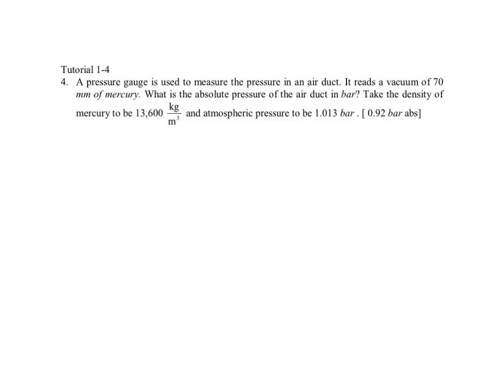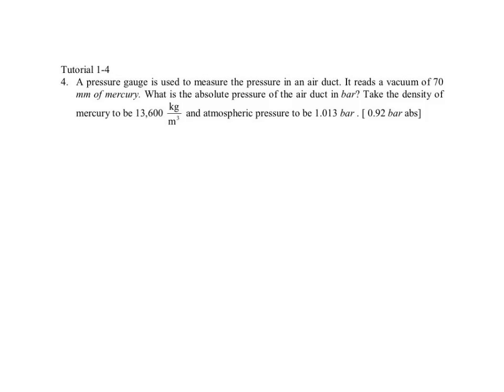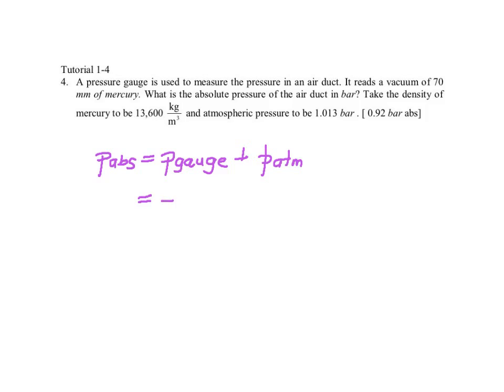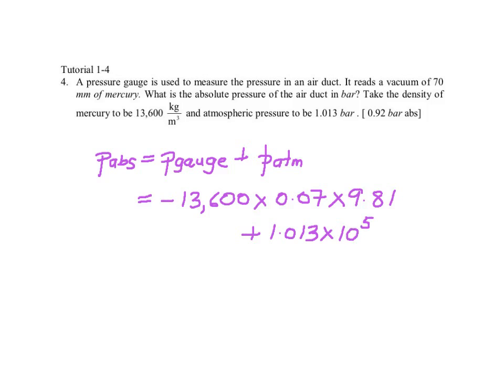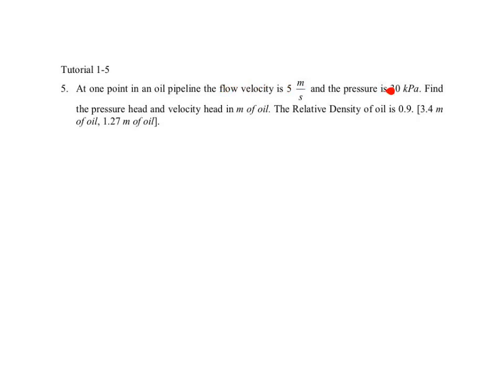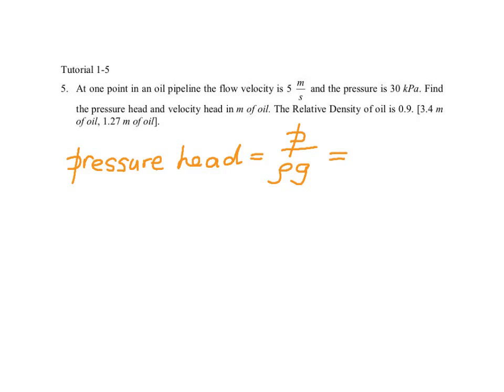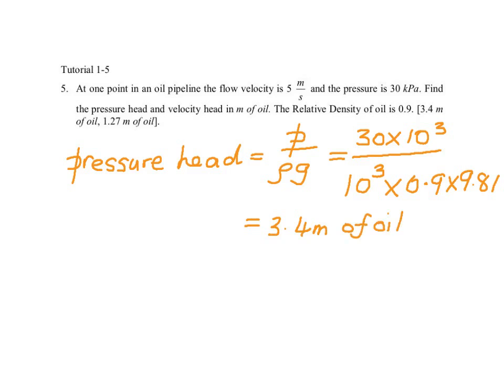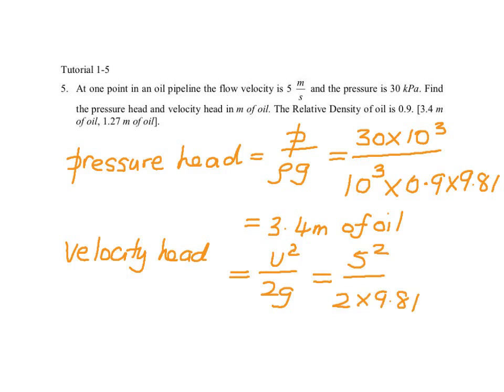Tutorial 1-4 & 1-5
Methods of expressing pressure